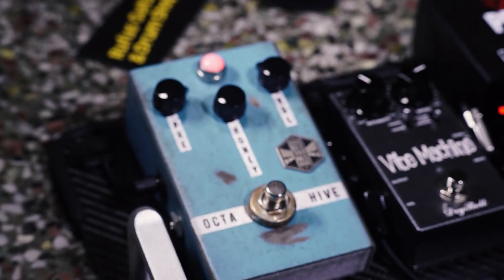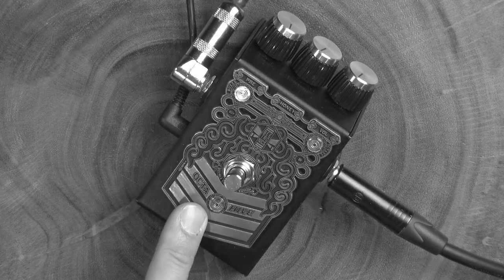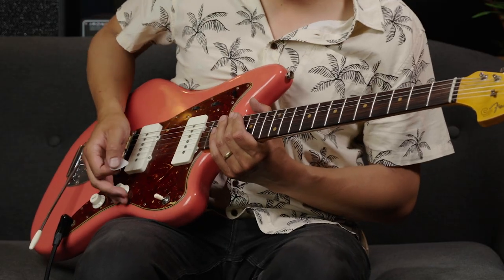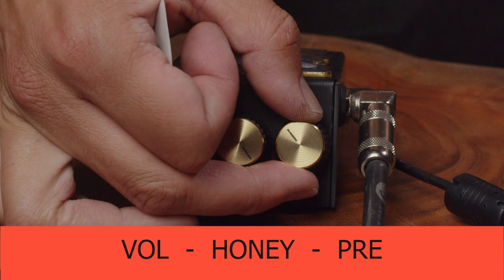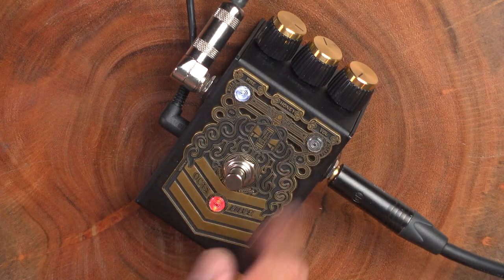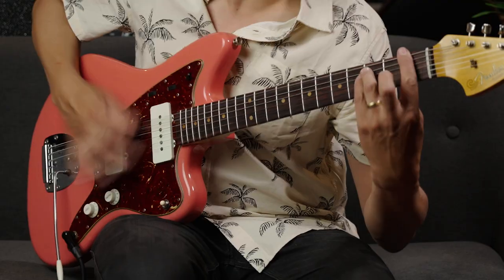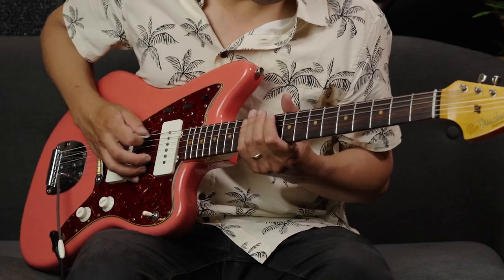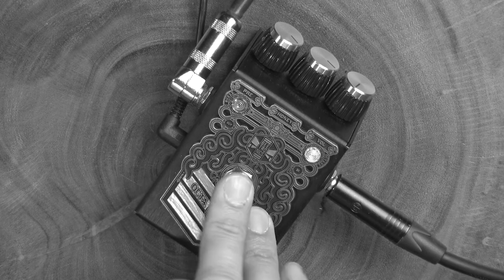The Octave Fuzz To Rule The Beehive | Beetronics Octahive V2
🤘BIG THANKS TO:
Jared
Chris
Thorsten W.
Cris S.
Nate
Danny T.
JAM Pedals
Flo K.
Jeffrey J.
Brad H.
Ricardo H.
Filippo M.
Scott H.
Jim G.
Lawrence J.
Oliver P.
Enrico P.
Larry D.
Craig S.
Rachel B.
Greg S.
Brent B.
Chaz E.
Jayce. B
Gary S. D
The Dan
Gordon W.
Gaetano C.
Ingo H.
David S.
John R.
David N.
Gav
Long
Rick K.
Samuel C.
Justin P.
Jakub Z.
Dany D.
Jason S.
Jacob
Jeffrey R K
Louie F.
Paul T. L.
JC A.
Kiall F.
Disco B.
John B.
Brad D.
Lukas F.
Mike W.
Jacob C.
Greg M.
Justin M.
준형 안
Bill E.
Cody M.
Larry B
Neal L.
Joe B.
David H.